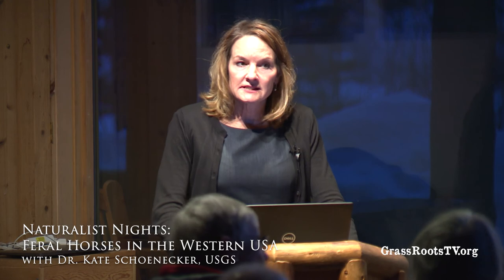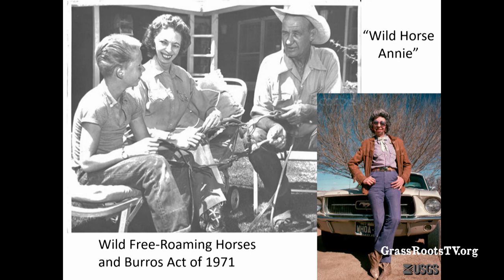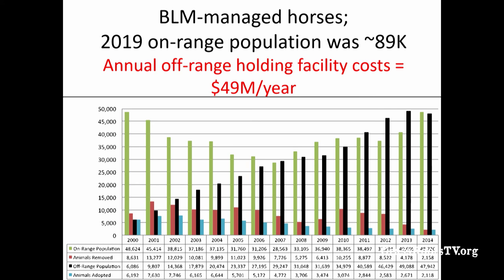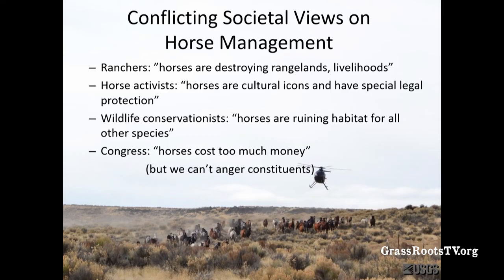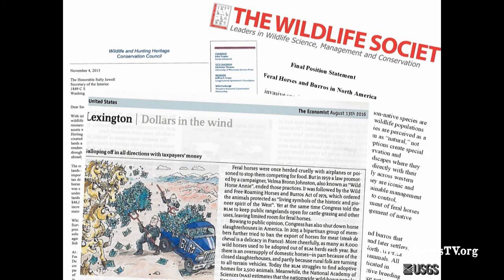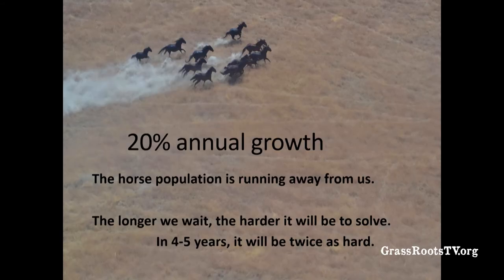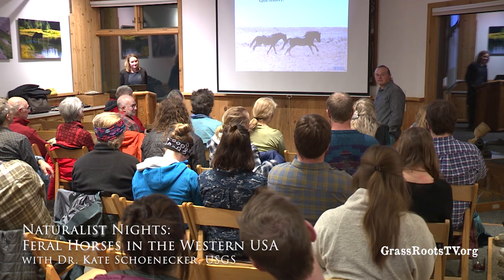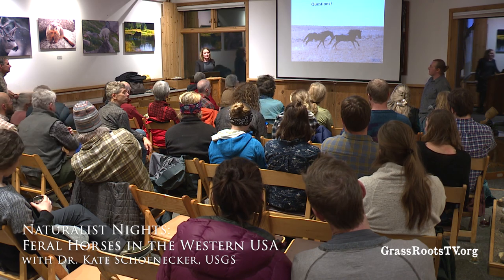Naturalist Nights - "Feral Horses in the Western USA; Politics, Controversy, and Science"